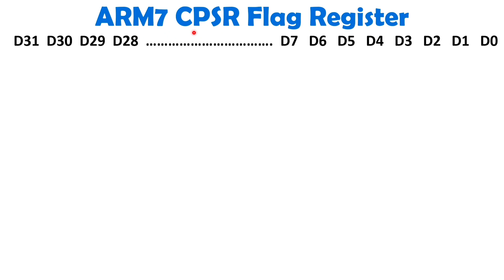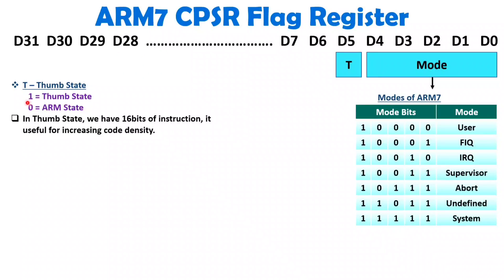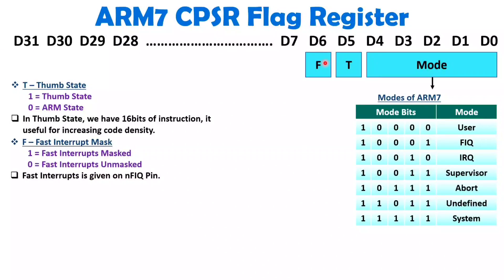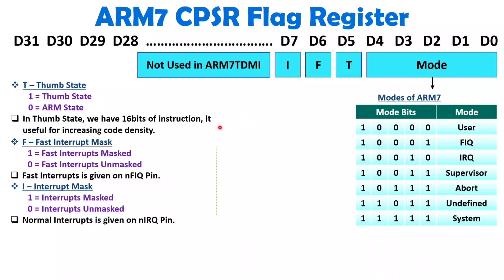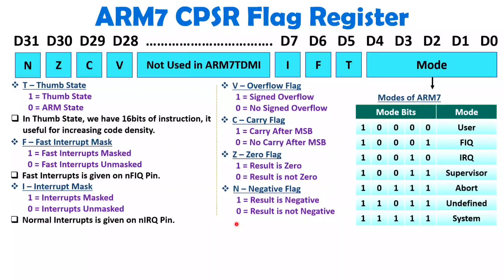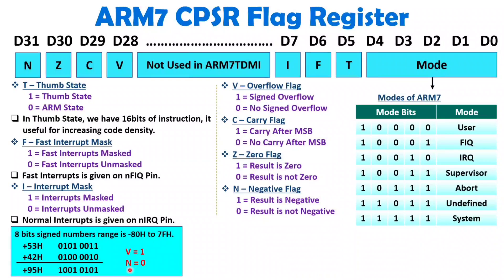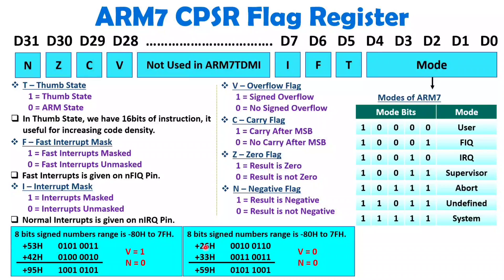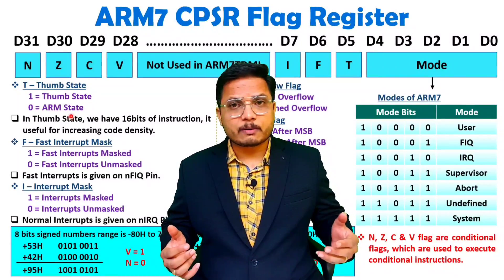CPSR Flag Register of ARM7: Status Register, Modes, and Current Program Status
CPSR Flag Register of ARM7 is explained with the following Timestamps:
0:00 - CPSR Flag Register of ARM7 - ARM Processor
0:50 - Modes in CPSR
1:45 - Thumb Bit in CPSR
3:24 - FIQ Flag Bit in CPSR
4:18 - IRQ Flag Bit in CPSR
5:06 - V - Overflow Flag Bit in CPSR
5:38 - C - Carry Flag Bit in CPSR
5:55 - Z - Zero Flag Bit in CPSR
6:10 - N - Negative Flag Bit in CPSR
7:03 - 1 - Example of Flag in CPSR
9:03 - 2 - Example of Flag in CPSR

CPSR Flag Register of ARM7 is explained with the following outlines:
1. ARM Processor
2. CPSR Flag Register of ARM7
3. CPSR Flag Register
4. CPSR - Current Program Status Register
5. Status Register of ARM7
6. Modes in CPSR
7. Thumb Bit in CPSR
8. FIQ Flag Bit in CPSR
9. IRQ Flag Bit in CPSR
10. Overflow Flag Bit in CPSR
11. Carry Flag Bit in CPSR
12. Zero Flag Bit in CPSR
13. Negative Flag Bit in CPSR
14. Examples of Flag in CPSR